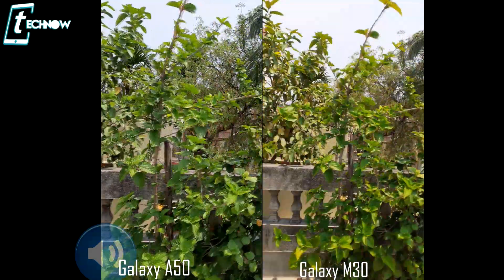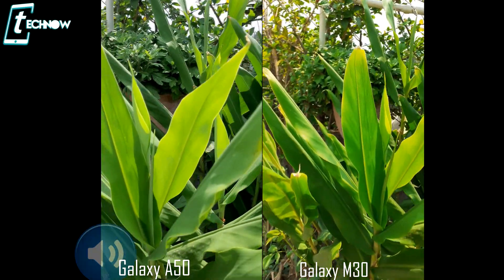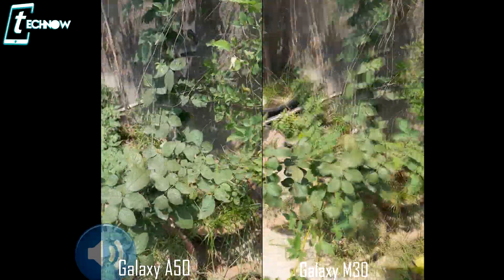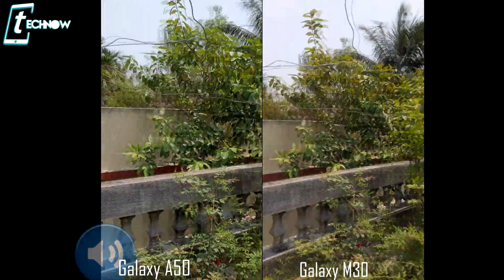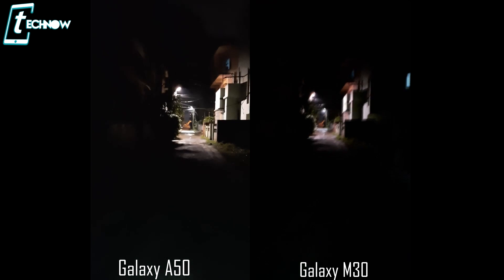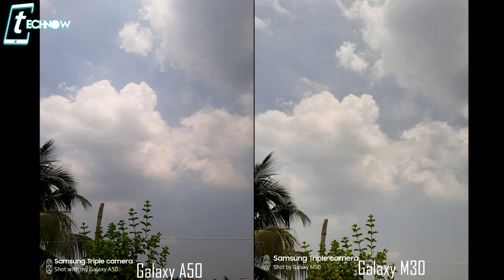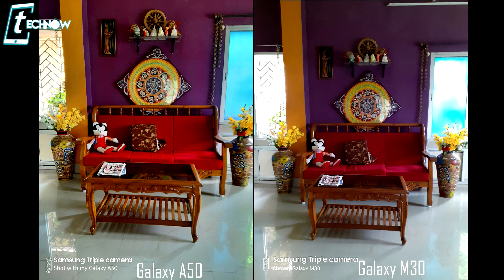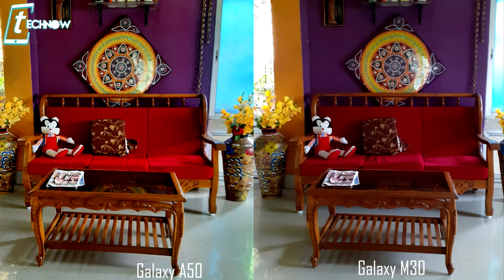Samsung A50 vs Samsung M30 Camera Comparison Test - AWESOME RESULTS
Hey guys in this video I have compared the cameras of galaxy A50 and Galaxy M30 and the end result was amazing ..both the smartphones gave a tough fight to each other. So if you are confused between these two smartphones and your priority is camera then this video will definitely help you out. Watch the video to know more.

Poco F1 vs 6GB Zenfone Max Pro M1 vs OnePlus 6 vs Mi A2 vs Note 5 Pro - EXTREME BATTERY DRAIN TEST

6GB Zenfone Max Pro M1 vs Poco F1 vs OnePlus 6 vs Mi A2 - BLIND CAMERA TEST COMPARISON!